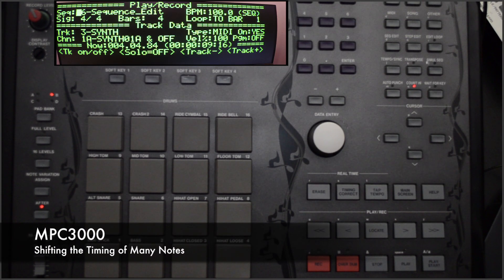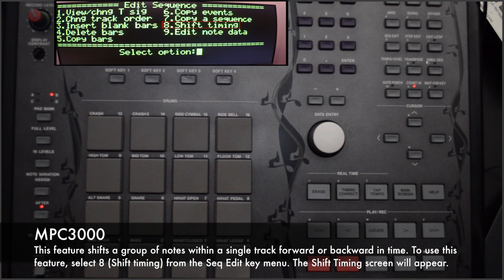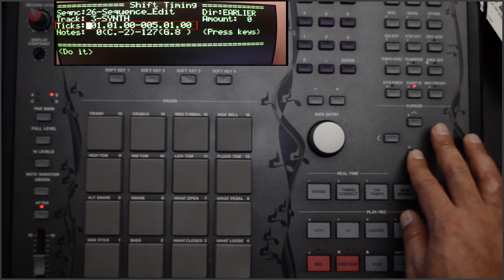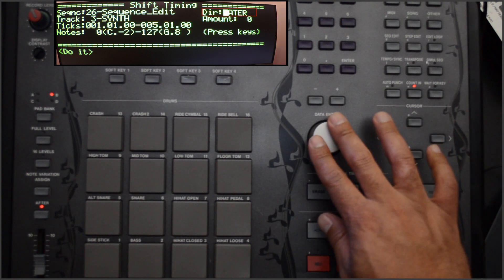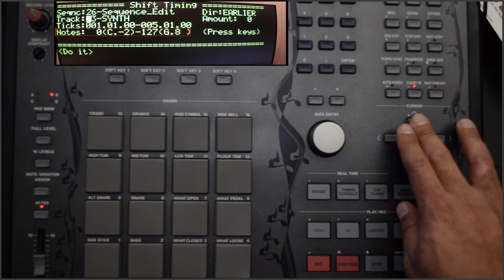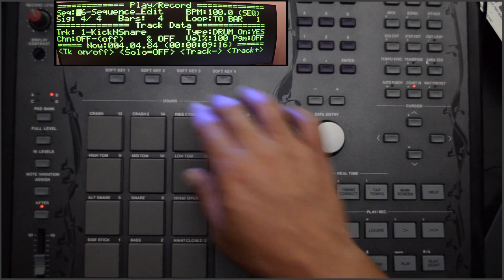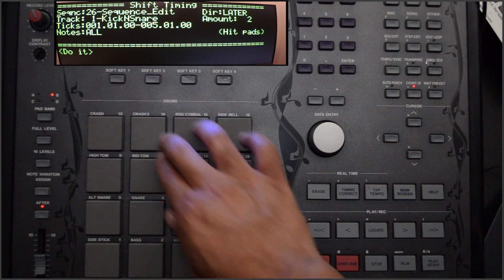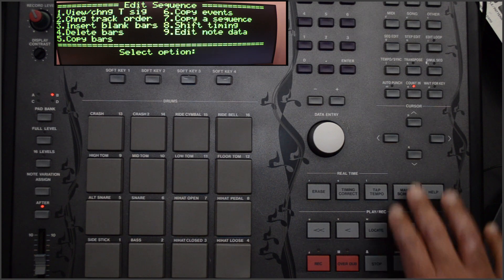56. MPC3000 Video Manual Shifting The Timing of Many Notes